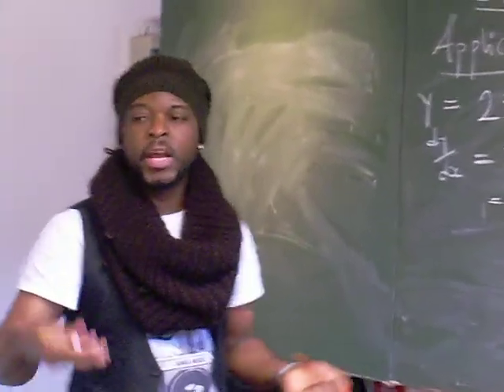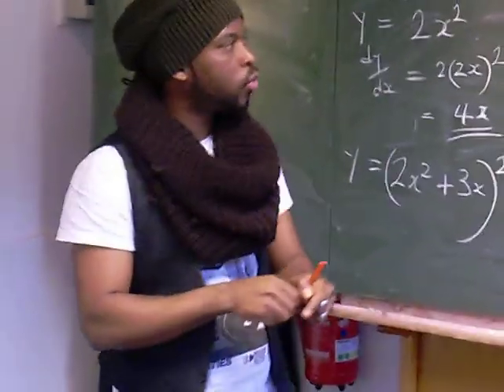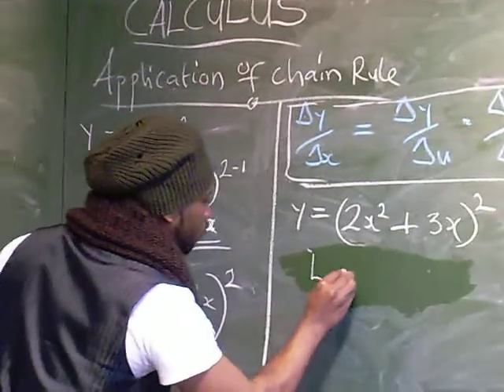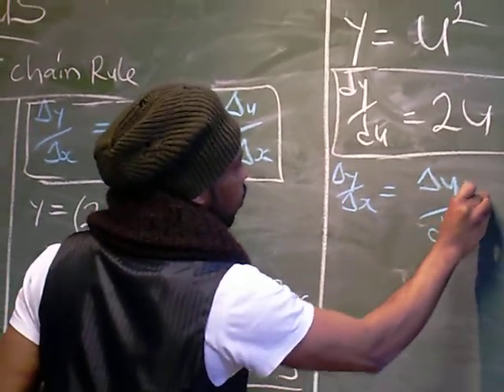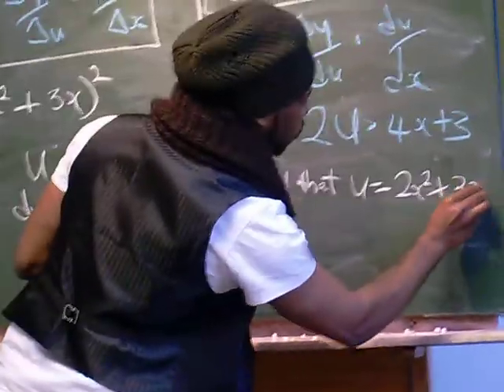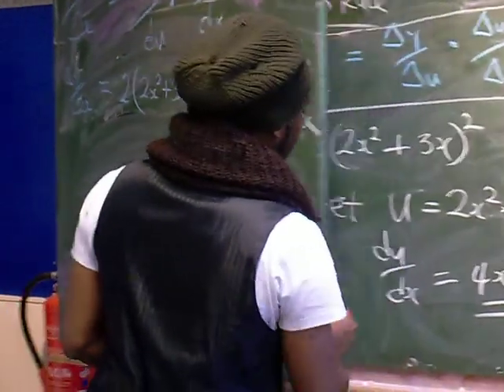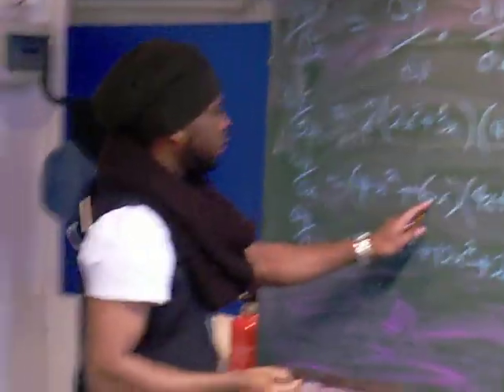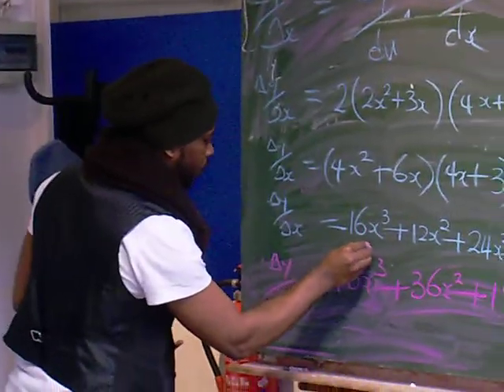Don Kendo on Calculus Lectures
Application of the chain rule for finding derivatives as lectured by DON KENDO.